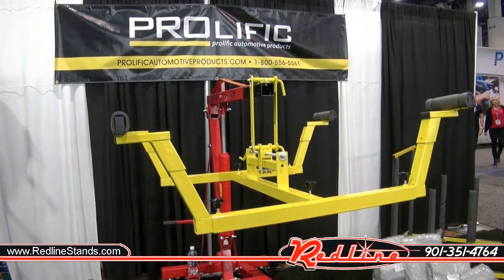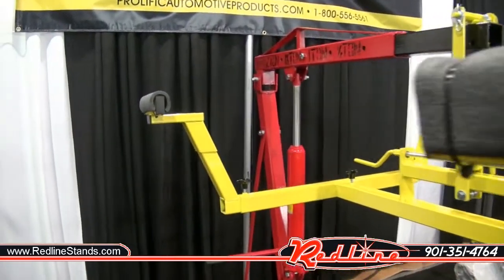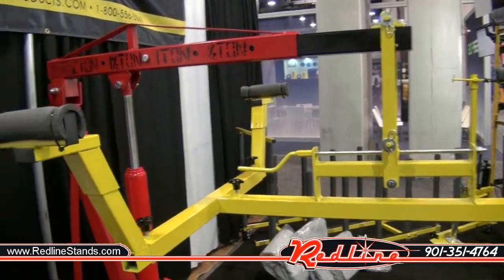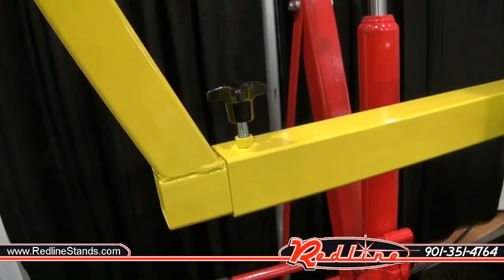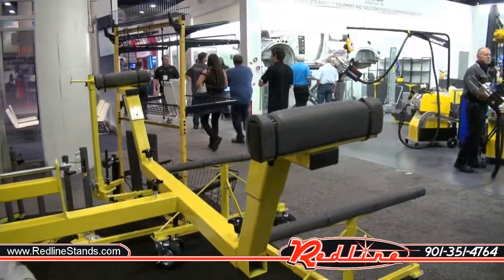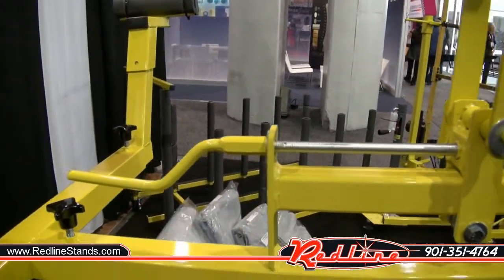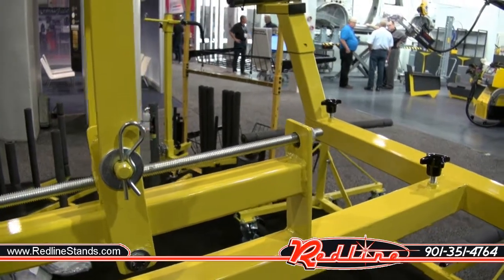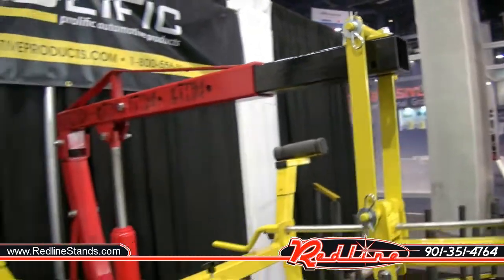Prolific Truck Bed Lift